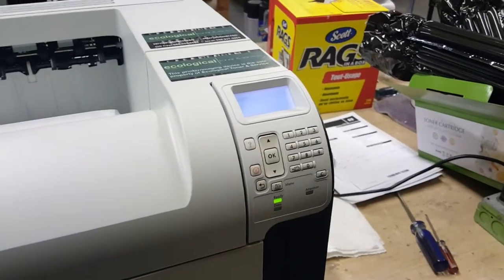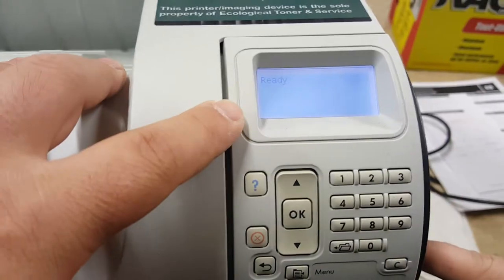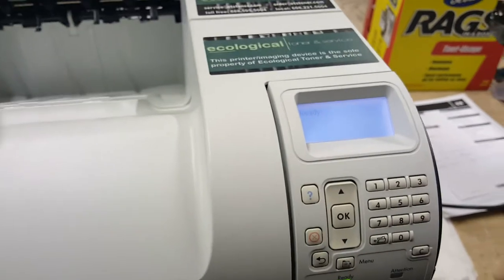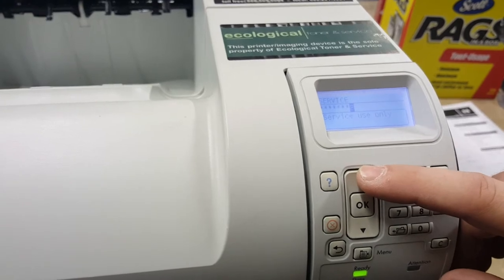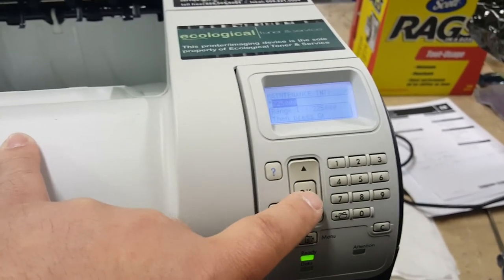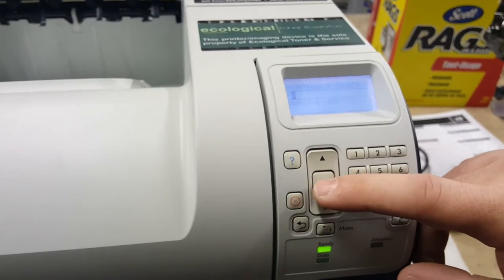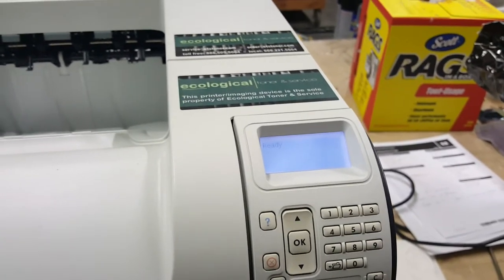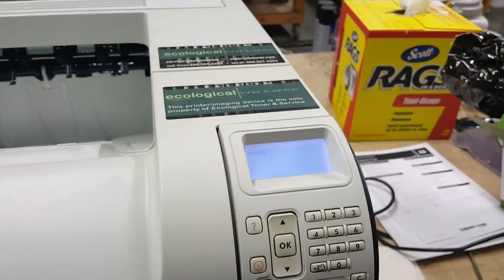Removing the Maintenance Message from the HP LaserJet P4014/P4015/P4515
In this video we will be showing you how to remove the maintenance message from the HP LaserJet P4014 / P4015 / P4515

You will need Pin Codes to access the printers service menu.  Service pin codes are listed below for each model

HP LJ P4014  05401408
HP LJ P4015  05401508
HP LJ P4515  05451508